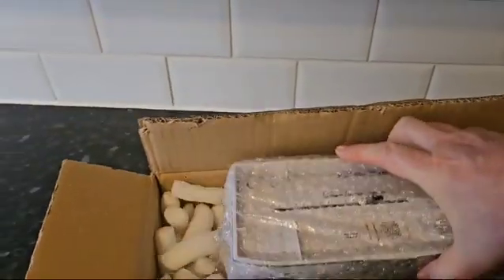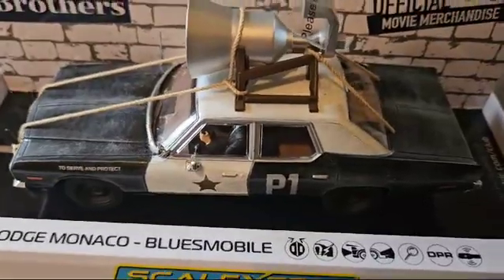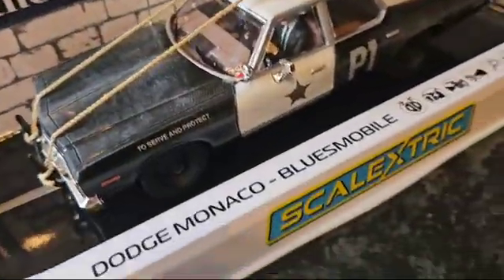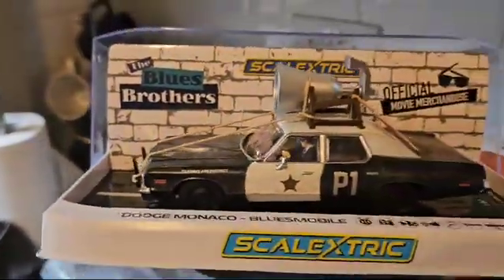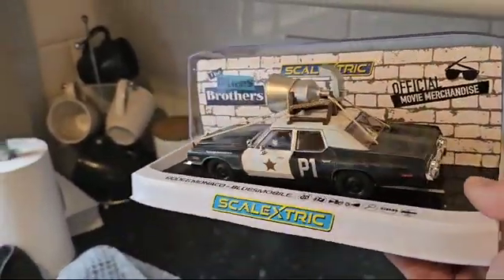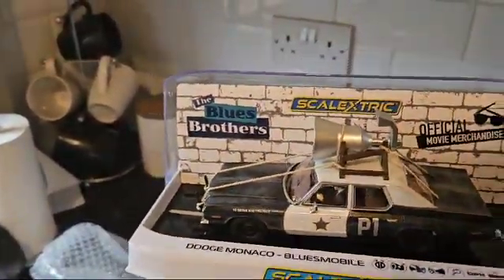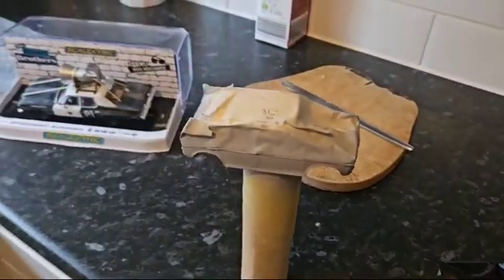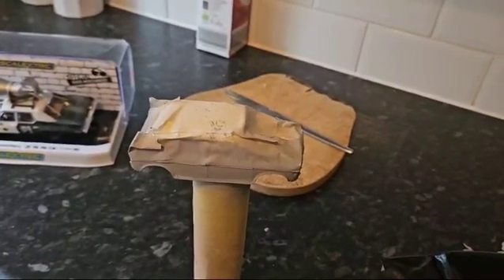'On a mission from God.' Slotcar unboxing!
What are your thoughts on the loudspeaker?